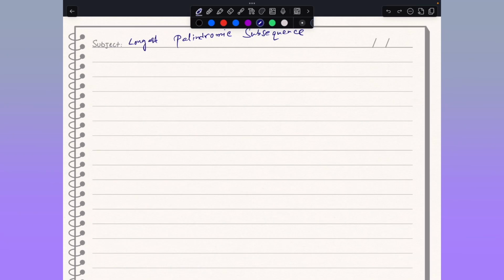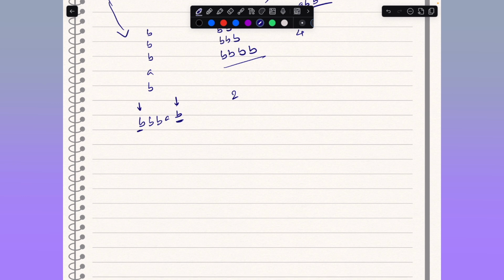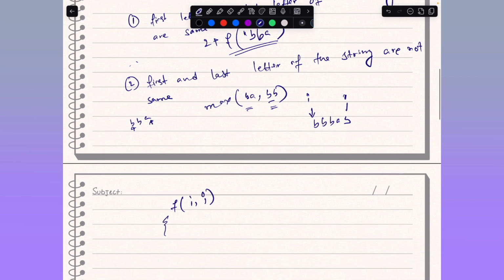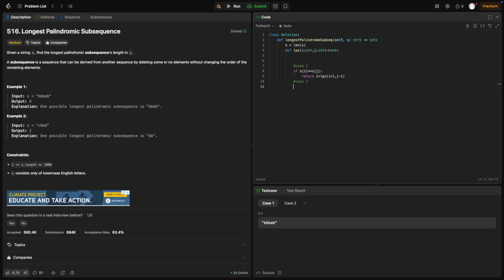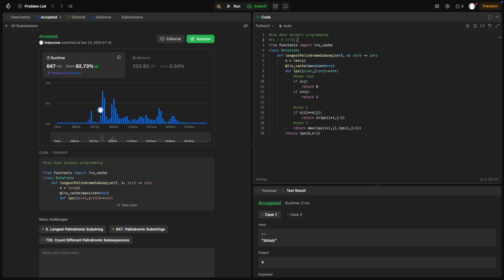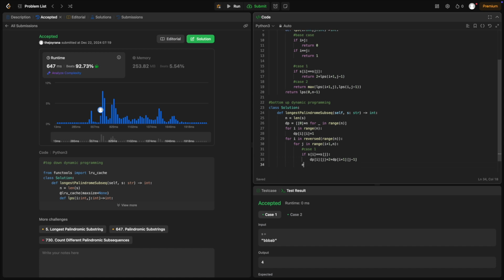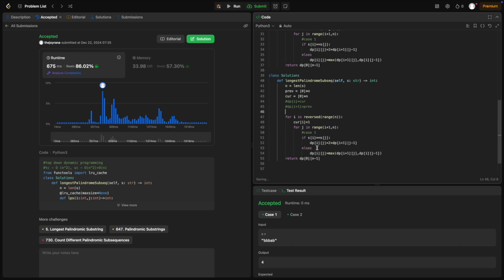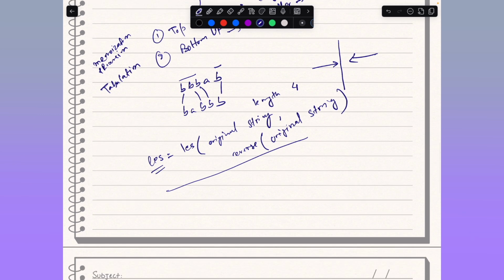Longest Palindromic Subsequence | Recursion | Dynamic Programming | Space Optimisation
This video shows how we can solve - Longest Palindromic Subsequence using Dynamic Programming.

The videos on my channel focuses heavily on how we can approach towards a problem after properly understanding the intuition behind the problem. Once you properly understand and know the approach you can write code in any programming language.

It will help me to improve my videos. Currently I just started this channel so your support will keep me motivated.